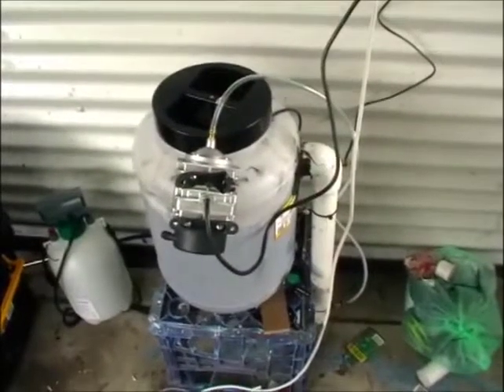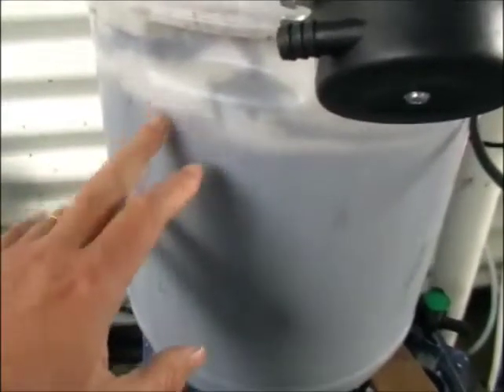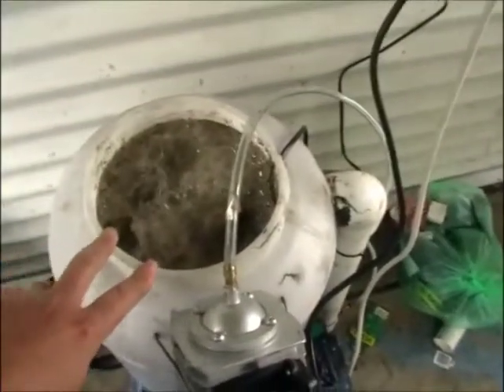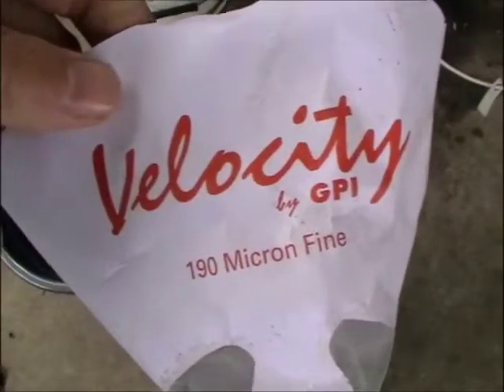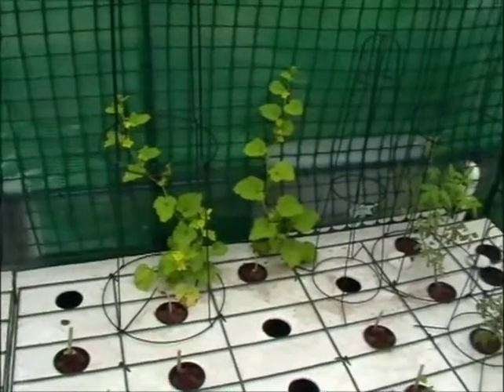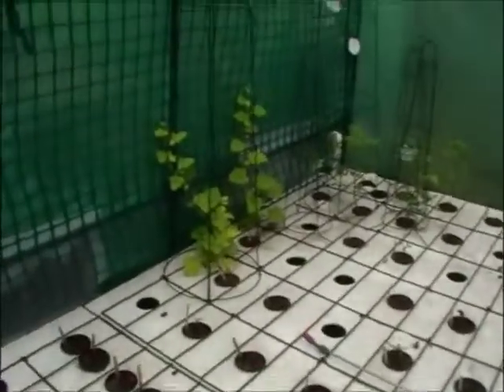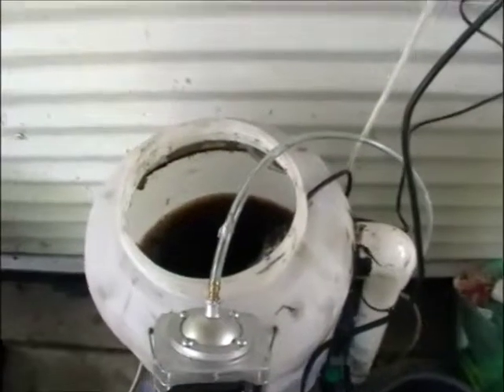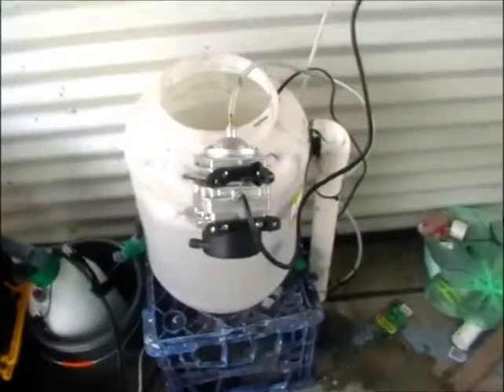Music, Sonics and compost tea brewing for Aquaponic plants, massive growth experiment.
A video showing how we use music and sonic frequencies to increase plant growth in our aquaponics system, using a compost tea brewer we make up a tea to spay on the under side of leaves, this feeds the plant many different Bactria and also nutrients. The difference of the growth is impressive.